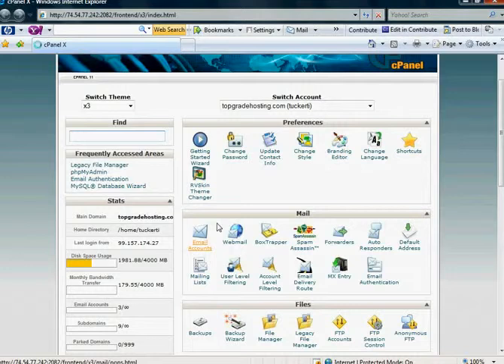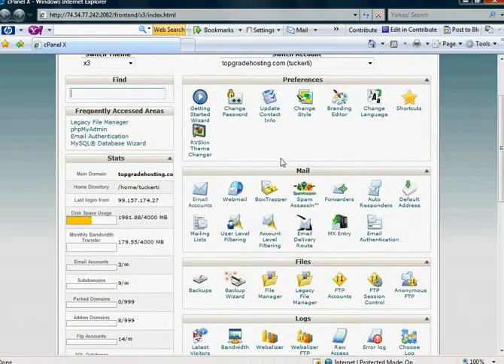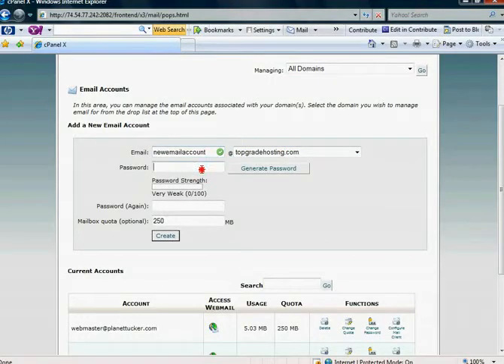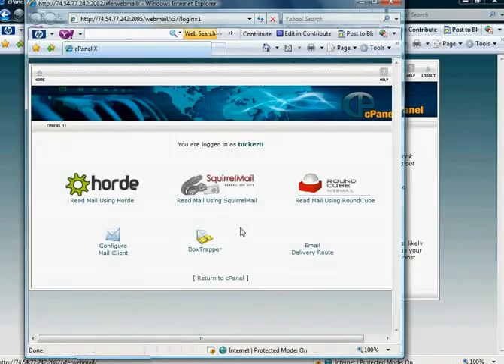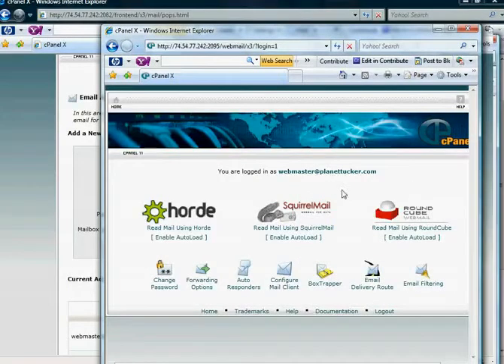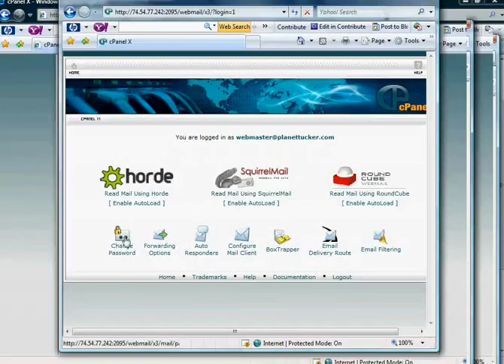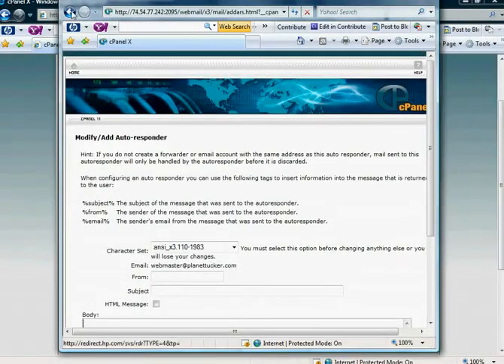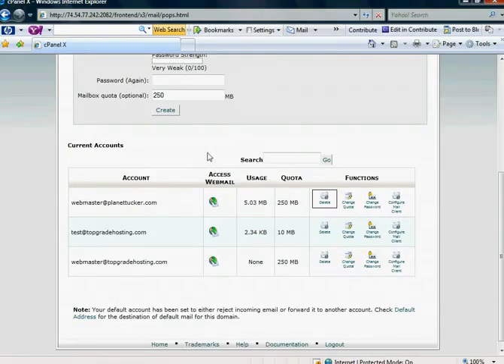Using Webmail Through Cpanel Tutorial 20